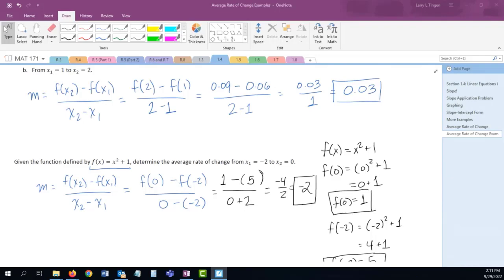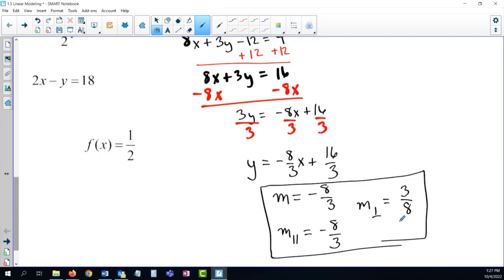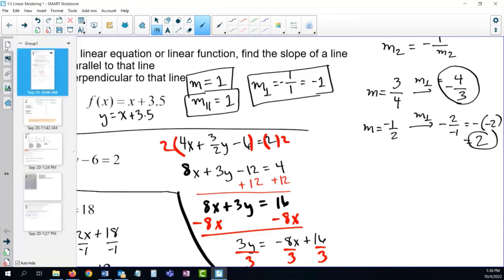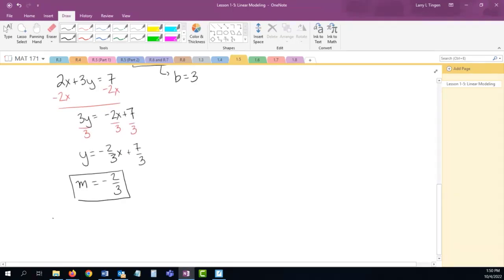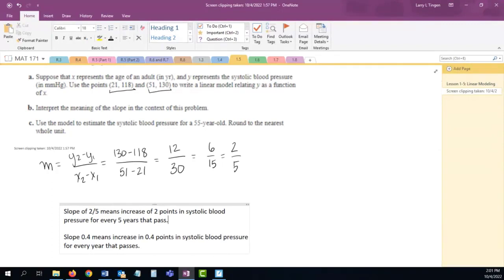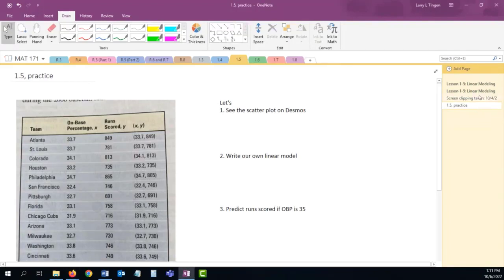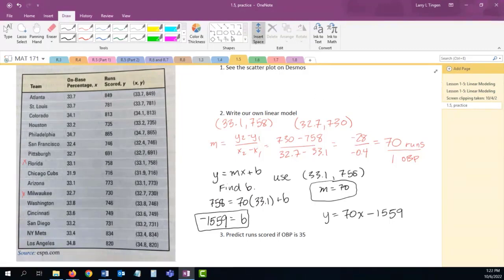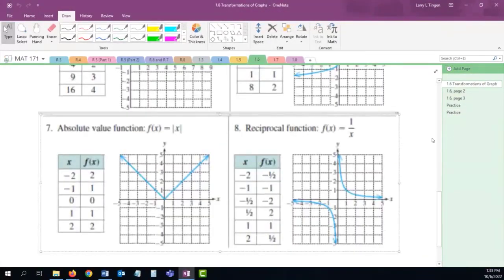MAT 171 - Section 1.5 (Complete)